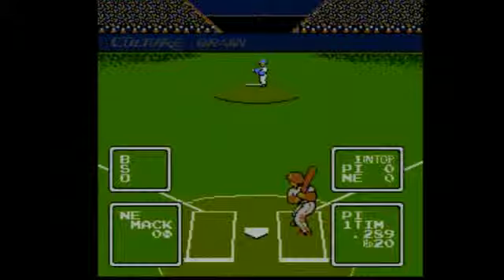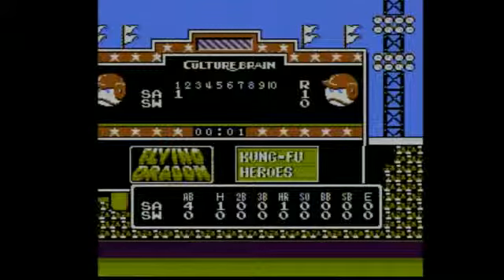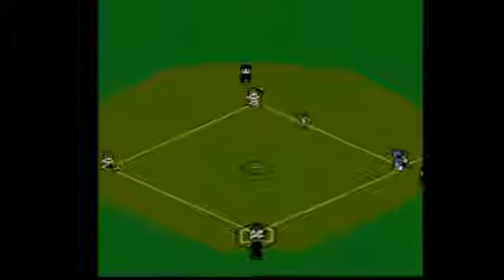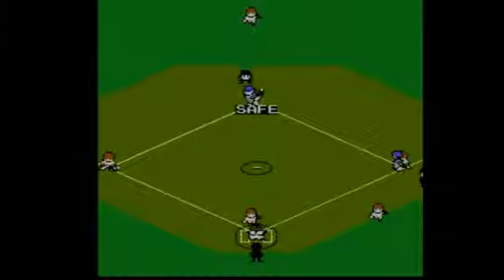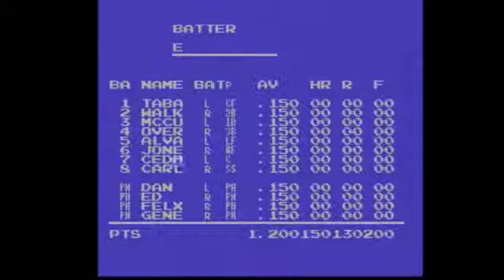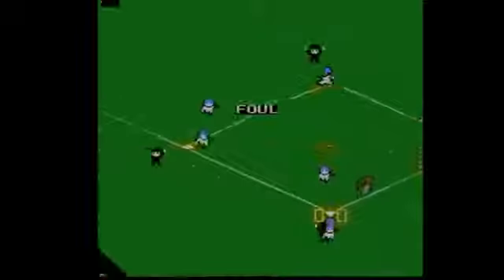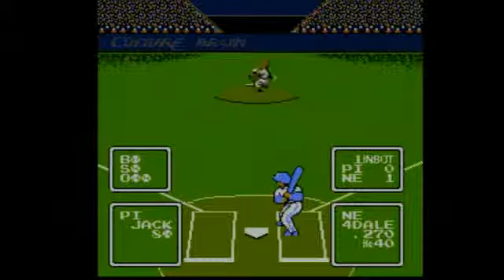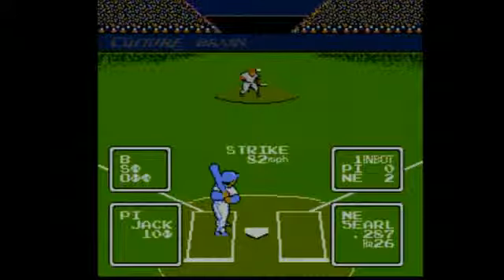BASEBALL SIMULATOR 1 000 for NES Video Game Review